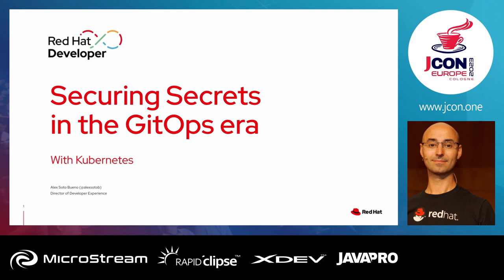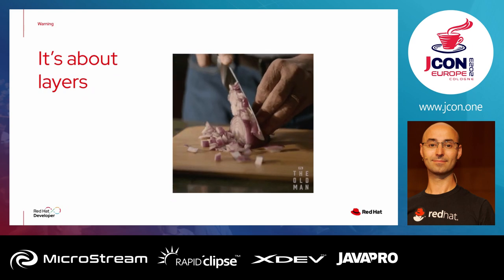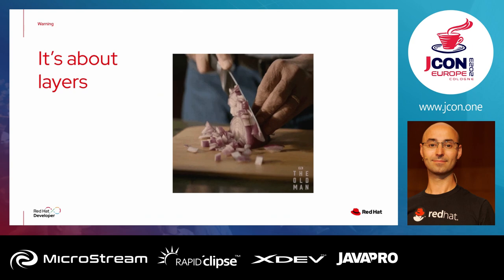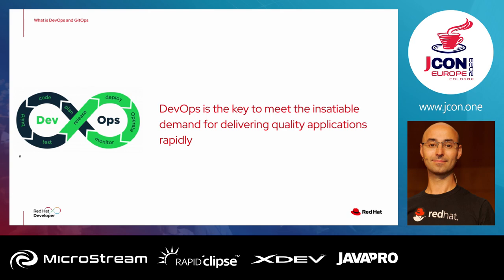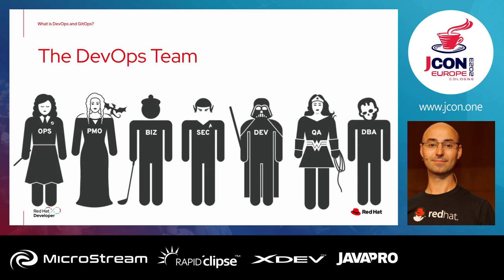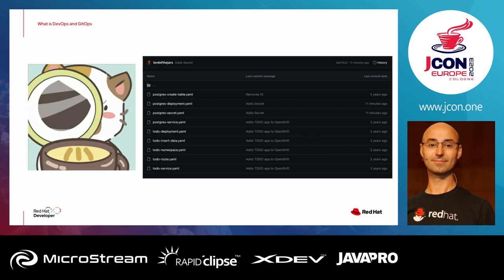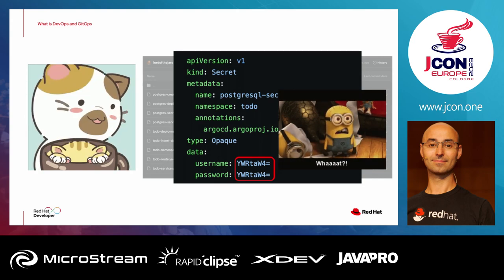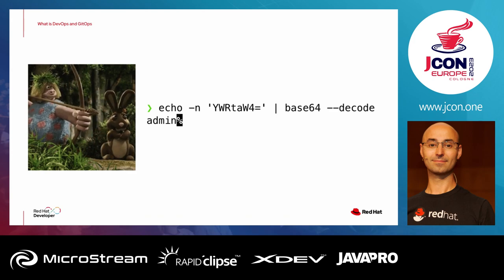Securing Secrets in the GitOps Era | Alex Soto (EN)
DevOps has been growing in popularity recently, particularly in (software) companies that want to reduce their lead time to be measured in days/weeks instead of months/years.

But, what about the secrets? The current trend increases the number of secrets required to run our services. This places a new level of maintenance on our security teams. How can we share and manage the secrets(certificates, passwords, SSH, API keys) for our services in this dynamic scenario, where instances are started automatically, where there are multiple instances of the same services for scalability reasons? Are you keeping up?

How are these secrets managed in GitOps?

Come to this session to learn how to keep secrets secret for the whole lifecycle of the application, from the early beginning when you start developing it until the application is up and running in the Kubernetes cluster.

▬ Über uns: ▬